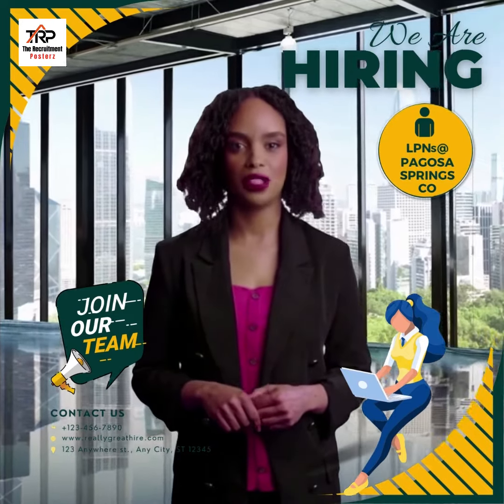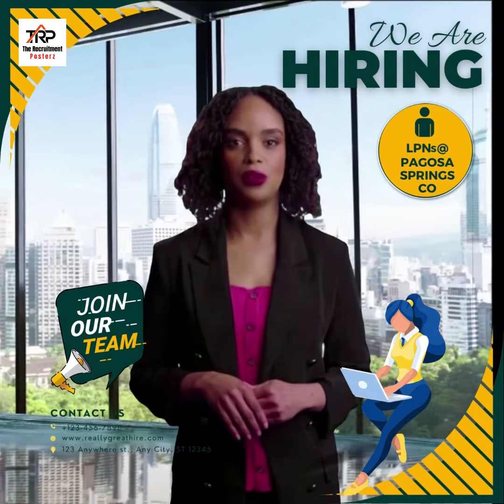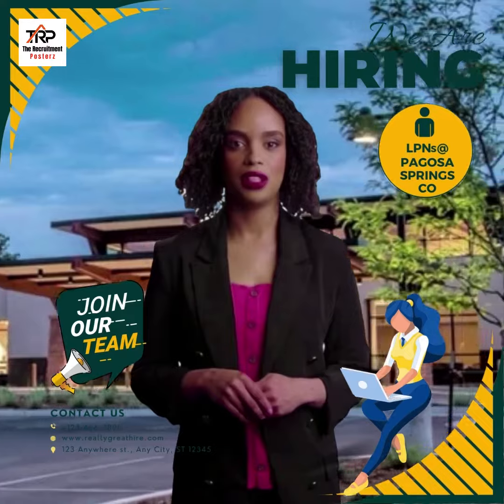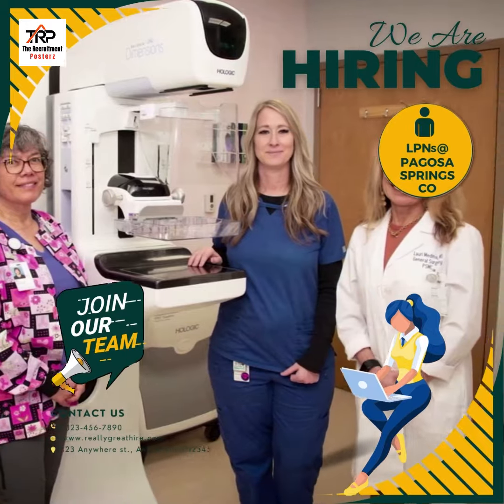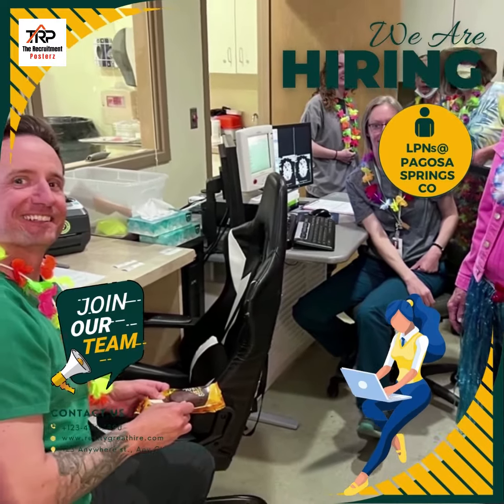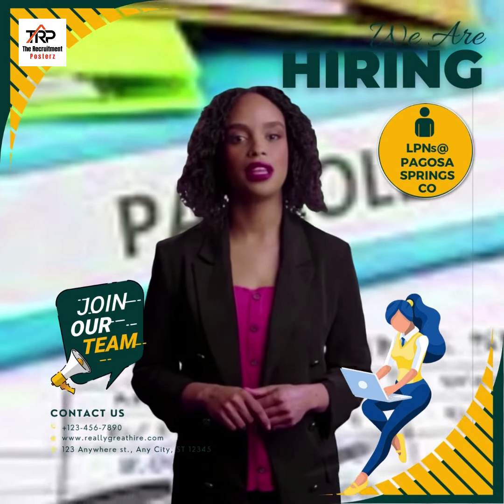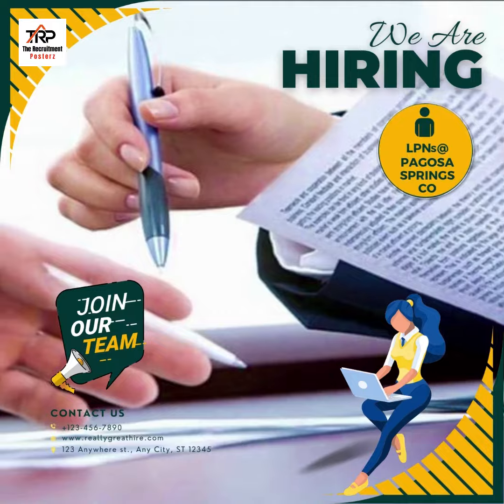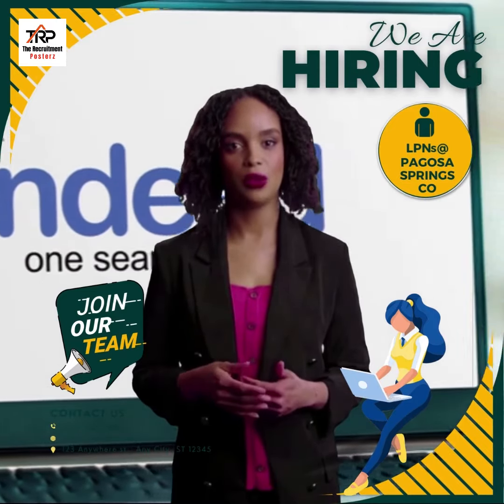Square Recruitment Video 5 for Linkedin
How Video Can Help Humanize Your Recruiting

All recruiters know that to reel in top talent, you need to not just capture their attention—you’ve got to dazzle them. And dazzling means a lot more than the traditional bulleted job descriptions. One powerful way to do this is by using video to enhance your company’s job postings, employer branding and recruitment efforts. Read this article from Monster that provides more insights

While the benefits of using Recruitment Videos are enormous, creating high-quality videos that produces results are a major challenge for Staffing Agencies. Client companies can generate content by showcasing their work environment, culture and benefits, or displaying an employee’s day at work. Staffing agencies face multiple constraints in this regard –

😟Limited Visibility - to procure content on the client company culture, day to day activities of potential employees e.t.c
🕖Limited Time – hiring requests by clients have to completed ‘overnight’ in most cases
🖥Limited Resources – to conceptualize and craft an exciting recruitment video
📰Limited Budget – to cover the production costs of professional and relevant video content

This is where we step in - we specialize in creating compelling and persuasive Recruitment Videos for Staffing Agencies within 24 hours flat!! Just provide us the Job Description and we do the rest!! We research and create an engaging script that keeps viewers glued till the end -

👉 An AI Avatar lends a ‘human-face’ to create an emotional connect with viewers, and anchors the video
👉 Client/Facility images and videos are sourced from open sources or Social Media with due attribution. These provide a feel of the workplace to potential candidates which endears them to the role

☝ The end result is a classic Recruitment Video that enhances your agency brand and increases your candidate engagement, sharing and application rate exponentially.